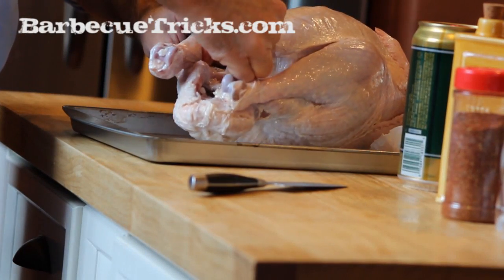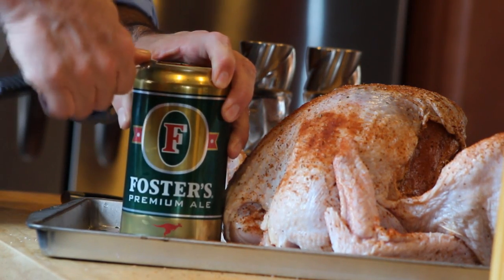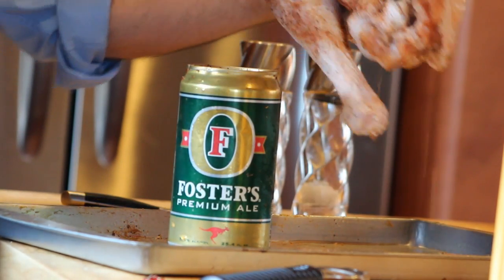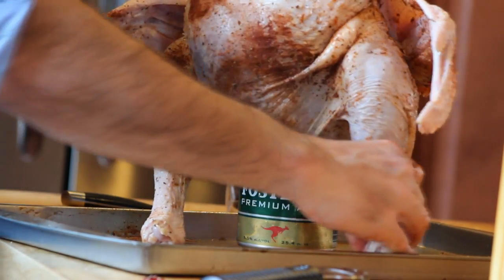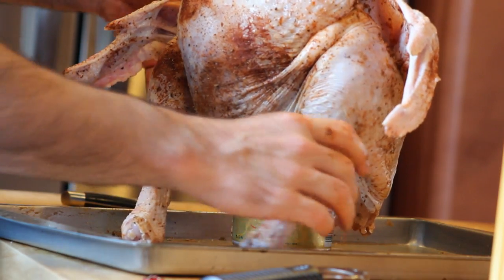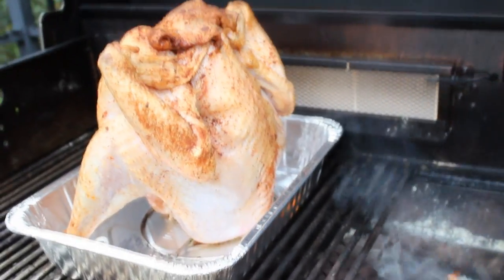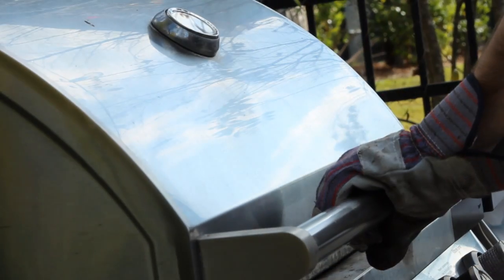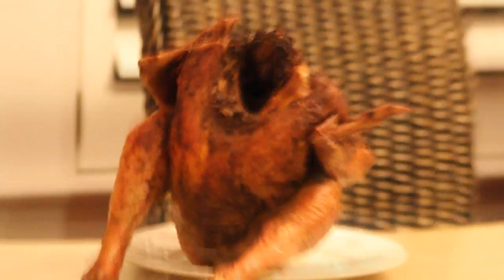Beer Can Turkey How To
here's and easy way to prepare a turkey or chicken on the grill.  All you need is a simple spice rub and a Fosters for the bird.   11.5 lbs bird shown with approx. cooktime 2 hours.  Grill temp 340 degrees.